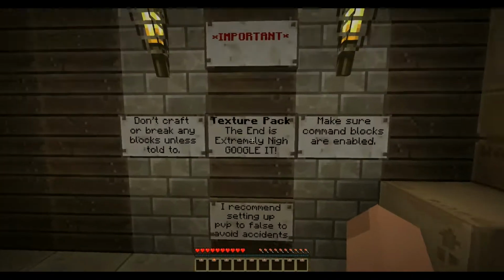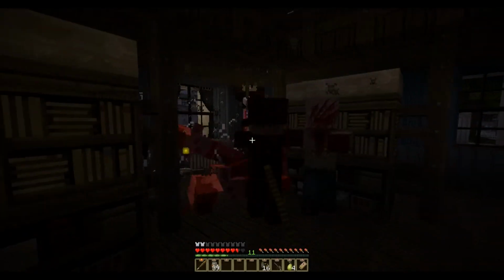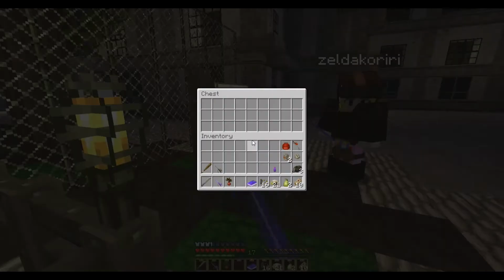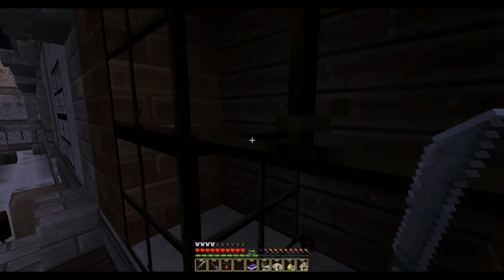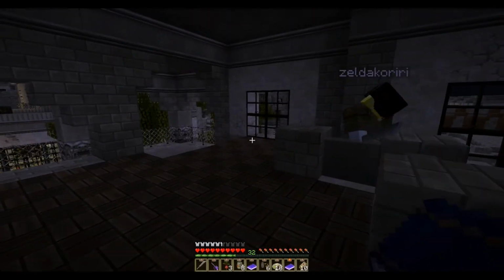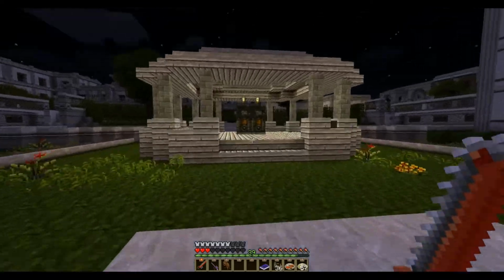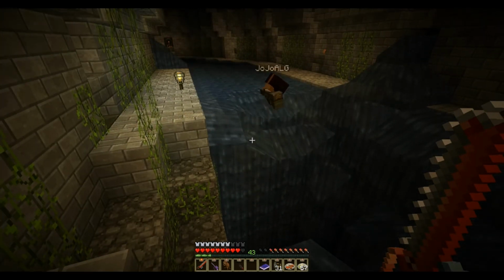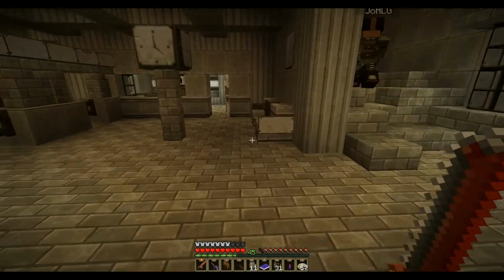Zombie Apocalypse Part 1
Zelda Koriri, JoJoALG, and myself take on Hypixel's latest map, Zombie Apocalypse!  Lots of fun, highly recommend downloading it!

We'd also love to read your comments on what you want us to do on when we record again!